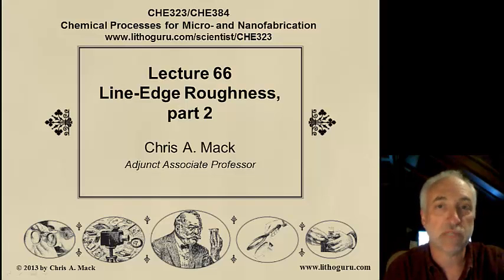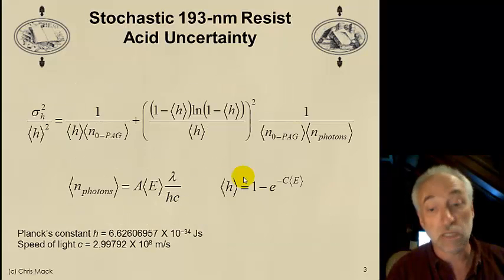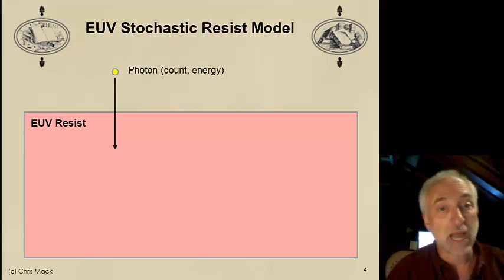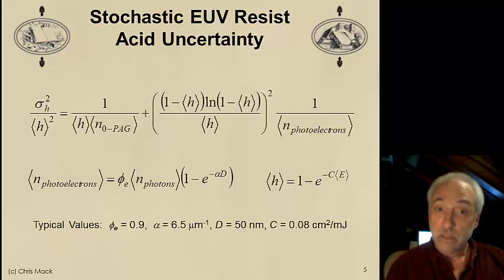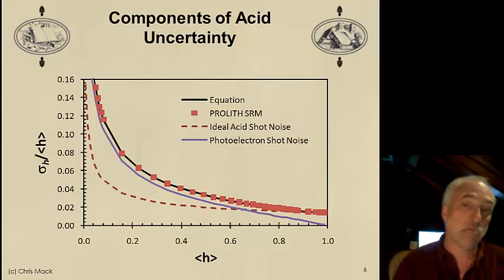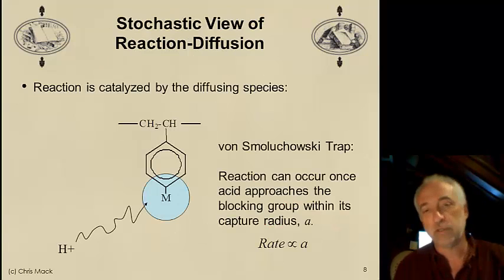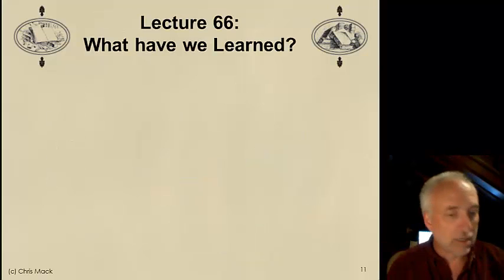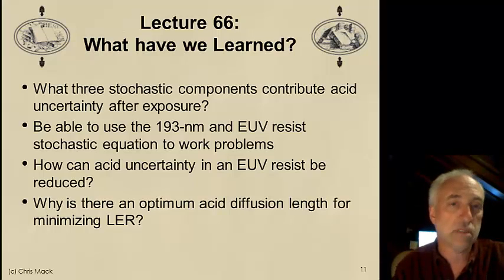Lecture 66 (CHE 323) Line-Edge Roughness (LER), part 2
Line-Edge Roughness, part 2